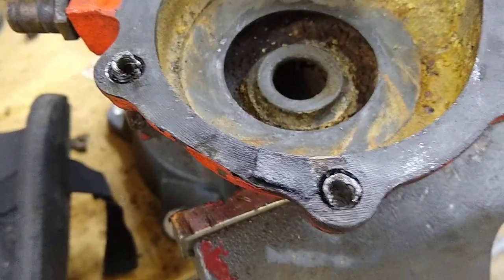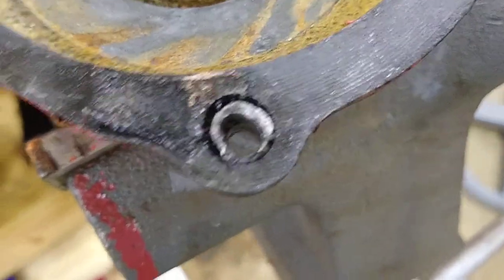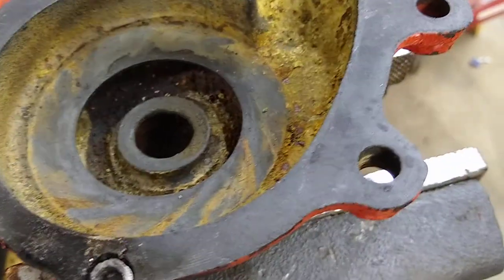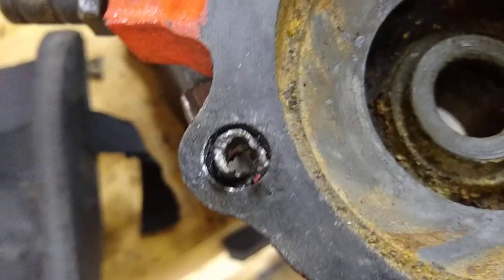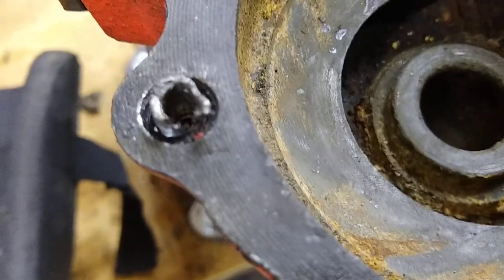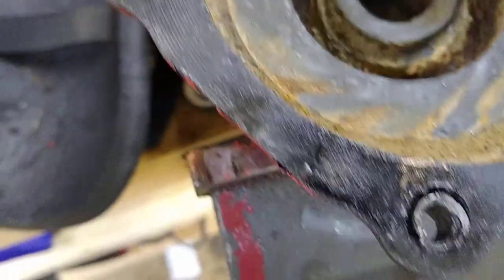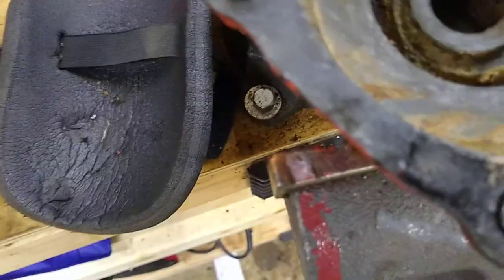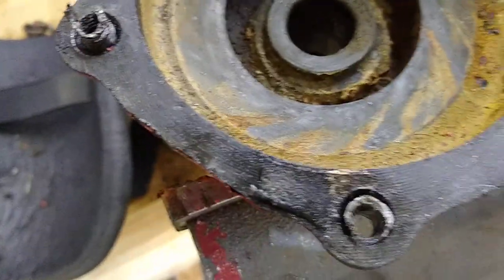1949 GMC Water Pump Rebuild 3a stuck bolts now free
The 2 bolts that screw in from the back side of the water pump to hold on the rear plate gave me lots of trouble.  Frozen in there with rust.  I was able to get them out by drilling straight through.